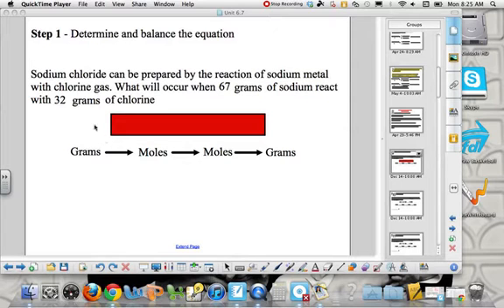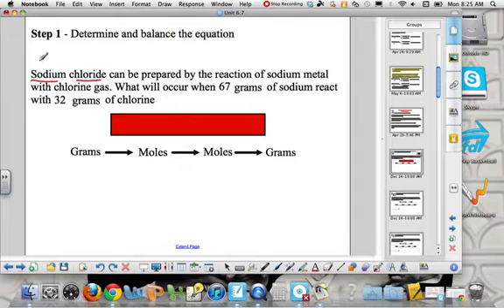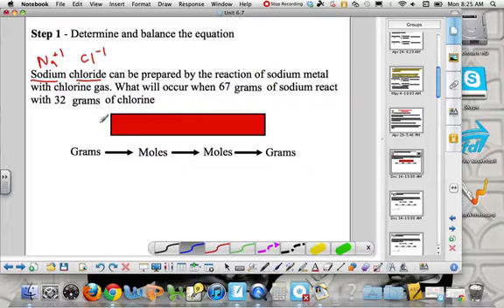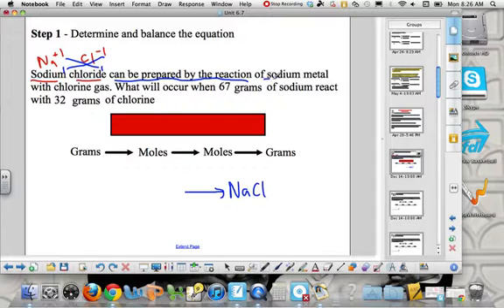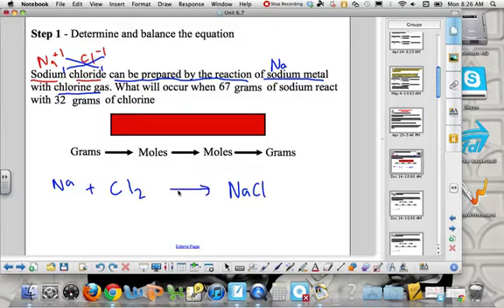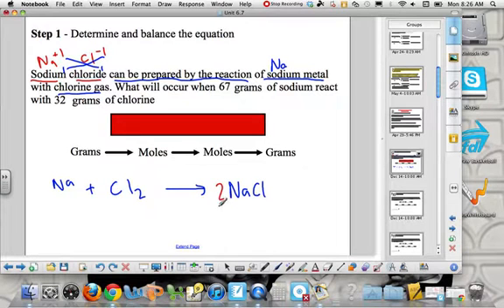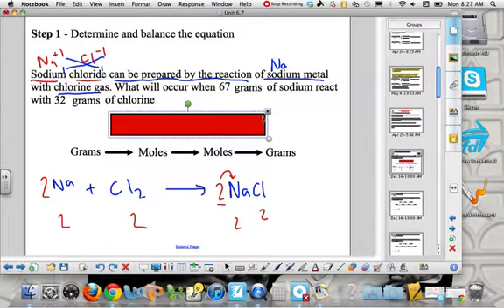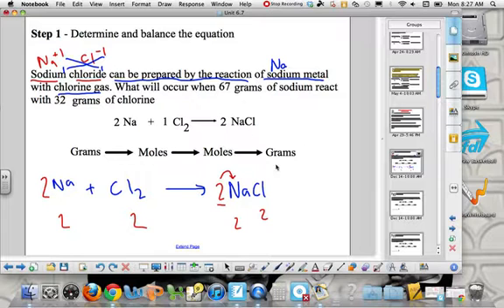Limiting and Excess Reagent - Step 1 Help